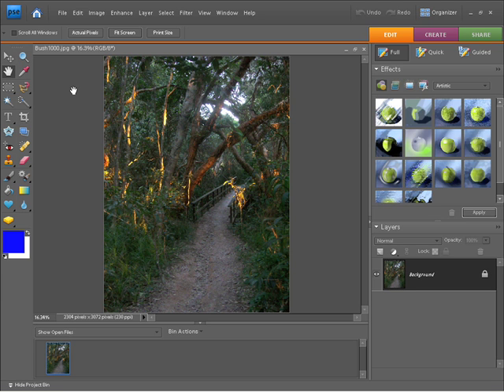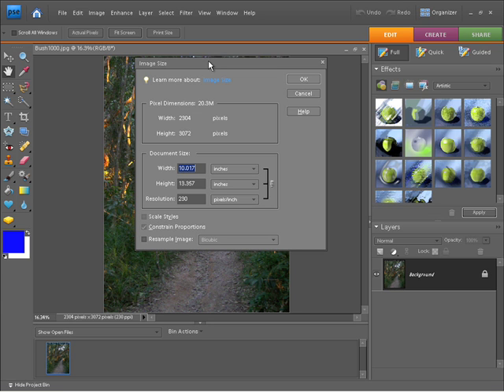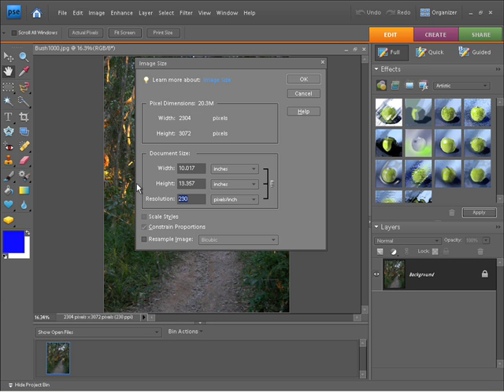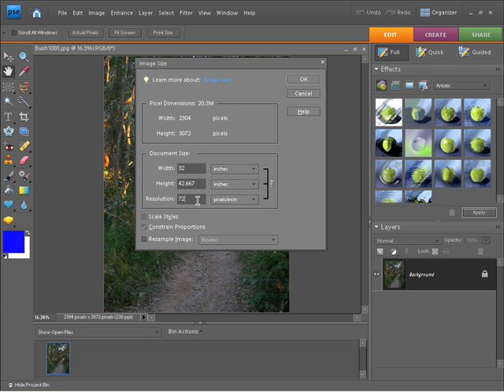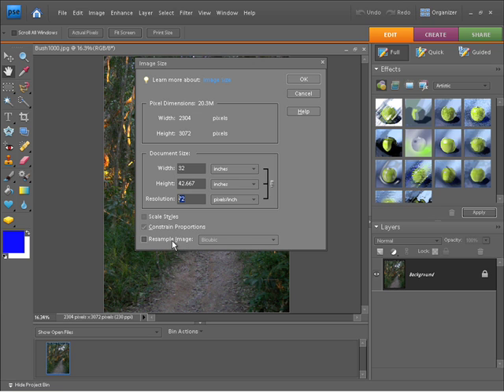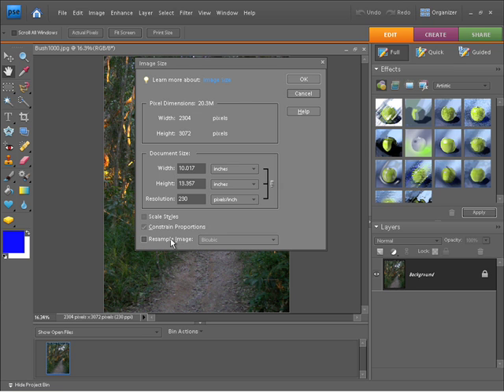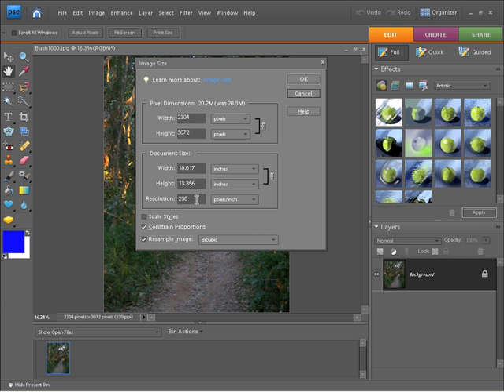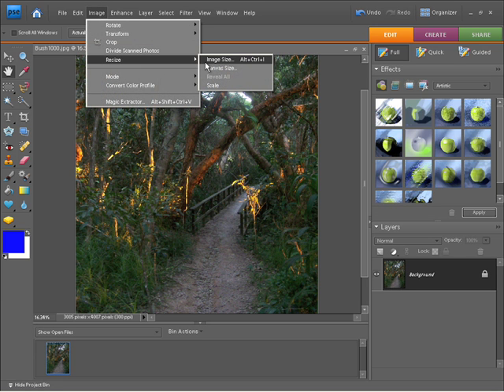Photoshop Elements 7 Tutorial Video - Resizing Photos and Images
to view this and all the other Photoshop Element 7 videos in high quality. This Adobe Photoshop Elements tutorial shows how to resize photos and images within photoshop elements 7 YouTube